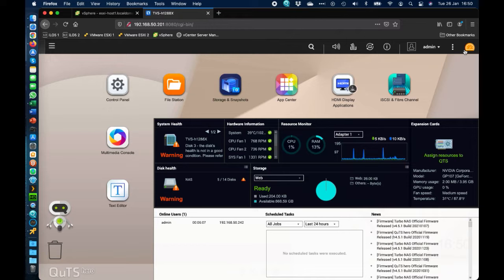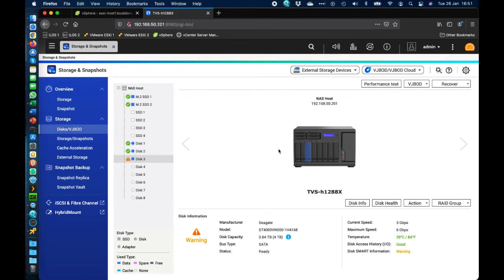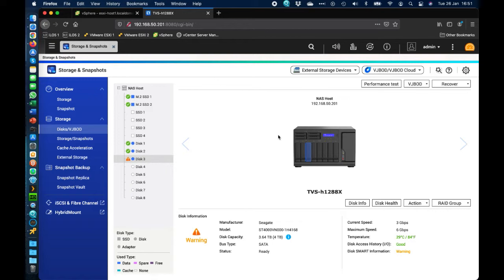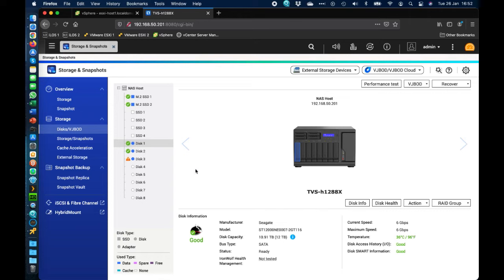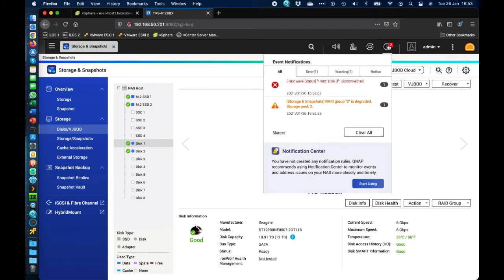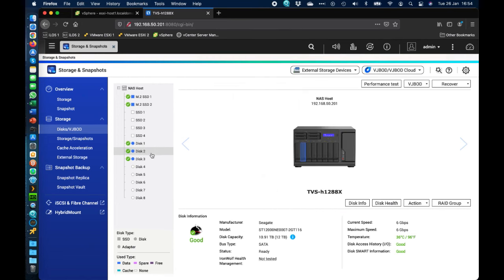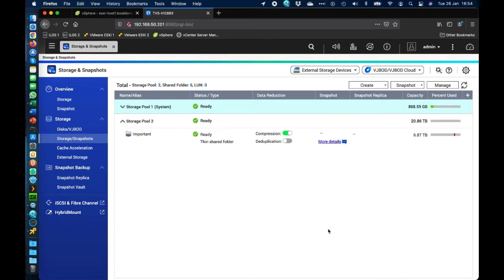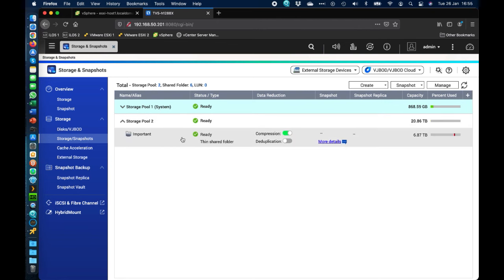How to replace a failed or faulty HARD DISK on your QNAP NAS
It's not something we hope for, but unfortunately from time-to-time hard drives fail. In this video, we show you how to replace a failed hard disk in your QNAP NAS.

We recommend that as well as backing up your data on a regular basis, make sure you always configure your drives with some level of RAID (Redundant Array of Inexpensive Disks).

What Are the Types of RAID?

RAID 0 (Striping) (Not recommended)

RAID 0 is taking any number of disks and merging them into one large volume. This will greatly increase speeds, as you're reading and writing from multiple disks at a time. An individual file can then use the speed and capacity of all the drives of the array. The downside to RAID 0 though is that it is NOT redundant. The loss of any individual disk will cause complete data loss. This RAID type is very much less reliable than having a single disk.

RAID 1 (Mirroring)

While RAID 1 is capable of a much more complicated configuration, almost every use case of RAID 1 is where you have a pair of identical disks identically mirror/copy the data equally across the drives in the array. The point of RAID 1 is primarily for redundancy. If you completely lose a drive, you can still stay up and running off the additional drive.

In the event that either drive fails, you can then replace the broken drive with little to no downtime. RAID 1 also gives you the additional benefit of increased read performance, as data can be read off any of the drives in the array. The downsides are that you will have slightly higher write latency. Since the data needs to be written to both drives in the array, you'll only have the available capacity of a single drive while needing two drives.

RAID 5/6 (Striping + Distributed Parity)

RAID 5 requires the use of at least 3 drives (RAID 6 requires at least 4 drives). It takes the idea of RAID 0 and stripes data across multiple drives to increase performance. But, it also adds the aspect of redundancy by distributing parity information across the disks. There are many technical resources out there on the Internet that can get down into the details as to how this actually happens. But in short, with RAID 5 you can lose one disk, and with RAID 6 you can lose two disks, and still maintain your operations and data.

RAID 5 and 6 will get you significantly improved read performance. But write performance is largely dependent on the RAID controller used. For RAID 5 or 6, you will most certainly need a dedicated hardware controller. This is due to the need to calculate the parity data and write it across all the disks. RAID 5 and RAID 6 are often good options for standard web servers, file servers, and other general-purpose systems where most of the transactions are reads, and get you a good value for your money. This is because you only need to purchase one additional drive for RAID 5 (or two additional drives for RAID 6) to add speed and redundancy.

RAID 5 or RAID 6 is not the best choice for a heavy write environment, such as a database server, as it will likely hurt your overall performance.

It is worth mentioning that in a RAID 5 or RAID 6 situation if you lose a drive, you're going to be seriously sacrificing performance to keep your environment operational. Once you replace the failed drive, data will need to be rebuilt out of the parity information. This will take a significant amount of the total performance of the array. These rebuild times continue to grow more and more each year, as drives get larger and larger.

RAID 10 (Mirroring + Striping)

RAID 10 requires at least 4 drives and is a combination of RAID 1 (mirroring) and RAID 0 (striping). This will get you both increased speed and redundancy. This is often the recommended RAID level if you're looking for speed, but still need redundancy. In a four-drive configuration, two mirrored drives hold half of the striped data, and another two mirror the other half of the data. This means you can lose any single drive, and then possibly even a 2nd drive, without losing any data. Just like RAID 1, you'll only have the capacity of half the drives, but you will see improved read and write performance. You will also have the fast rebuild time of RAID 1.